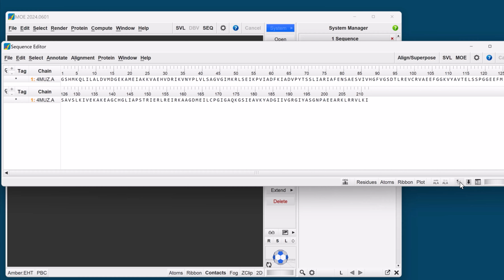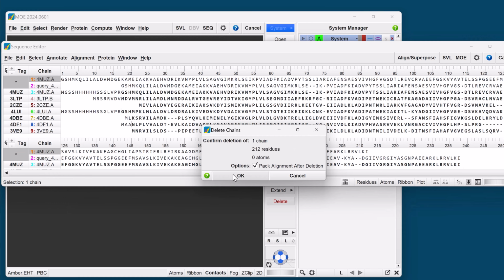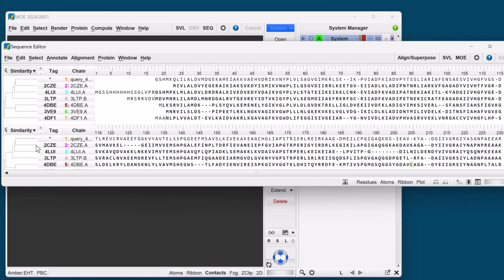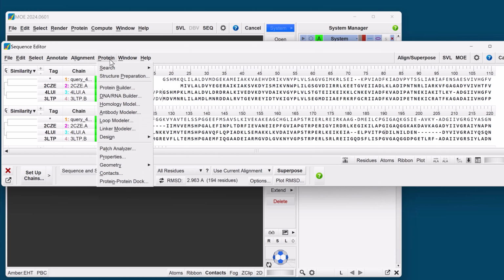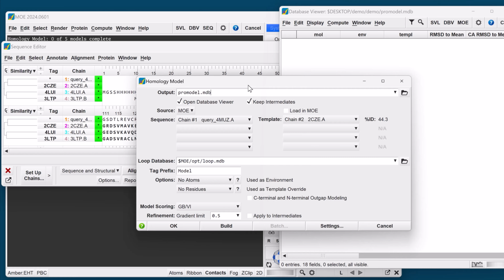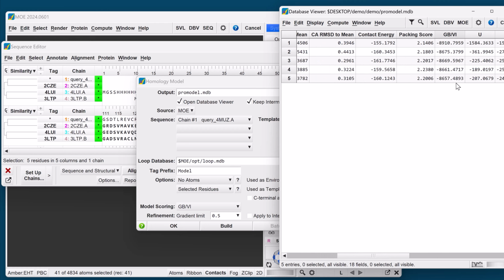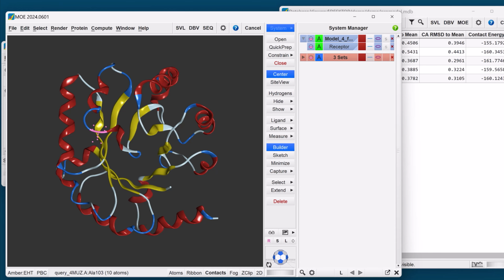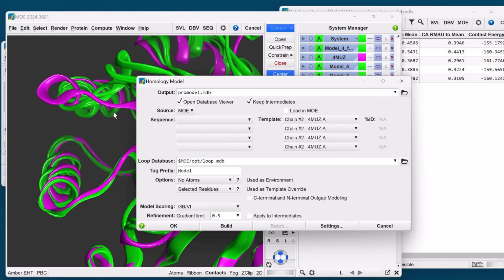Homology Modeling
This video shows how to generate a 3D structural model directly from sequence using the MOE Homology Modeler.

0:25 Loading a sequence
0:47 Searching for templates
2:34 Analyzing templates using the Protein Similarity Monitor
3:11 Analyzing templates using the Sequence Editor Dendrogram
3:52 Realigning the remaining templates for optimum alignment
4:47 Running the Homology Modeler
8:03 Assessing the quality of the structural model using the Protein Geometry application
9:34 Assessing different loop conformations of the intermediate models